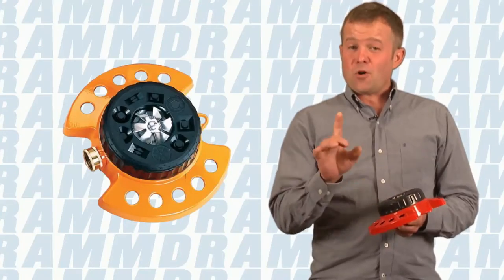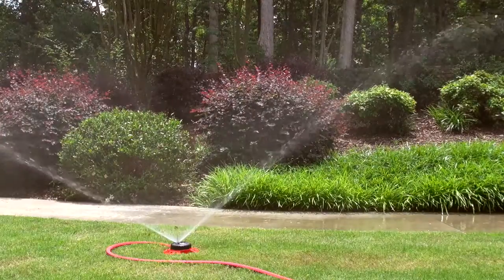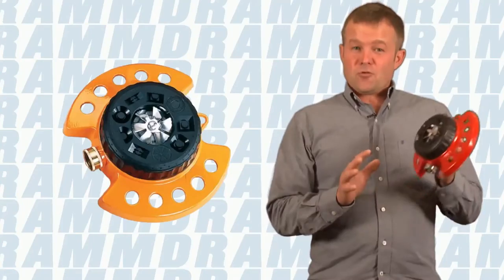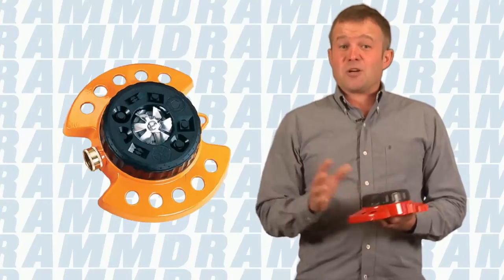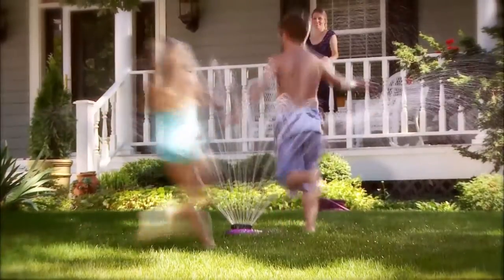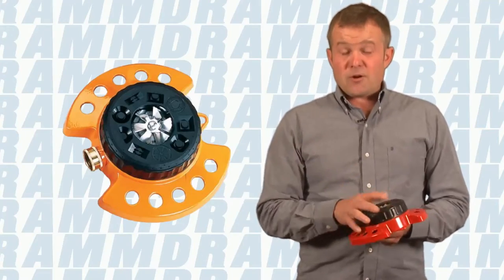ColorStorm Turret Sprinkler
The ColorStorm Turret Sprinkler has nine water patterns, perfect for lawn and garden care; plus great for kids! This popular tool comes in six enticing colors and has a durable, heavy-duty metal base with molded hook for easy storage. Accent your lawn with superior design and function with Dramm's ColorStorm Turret Sprinkler.